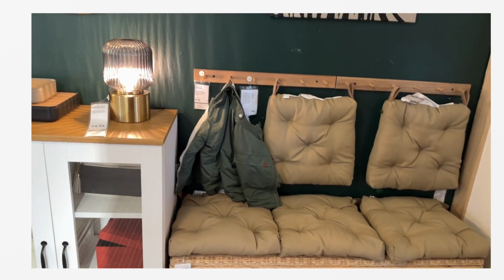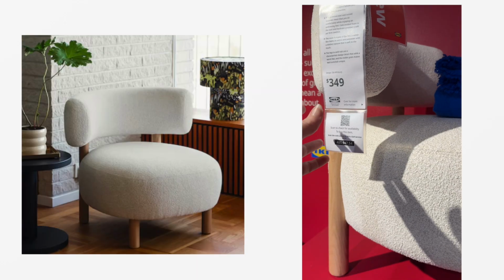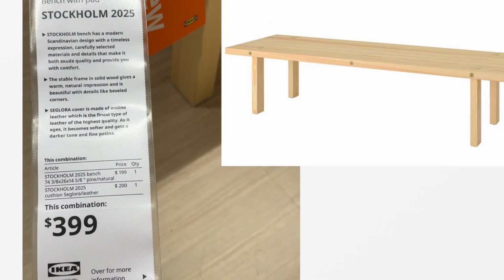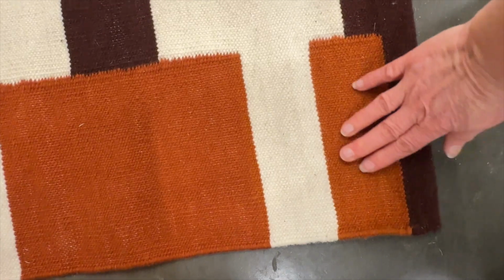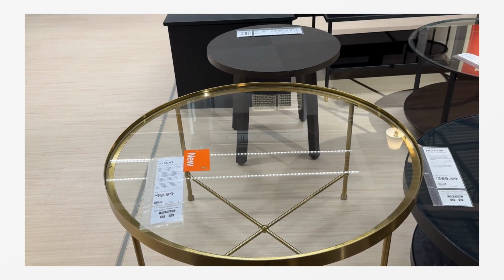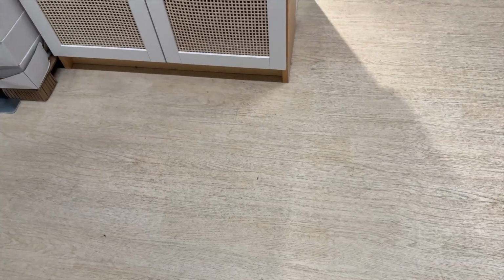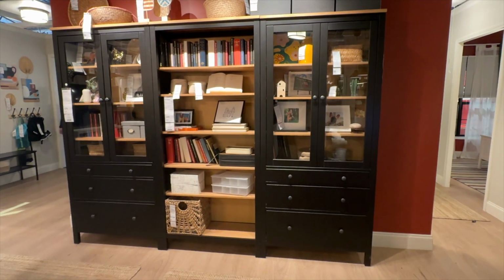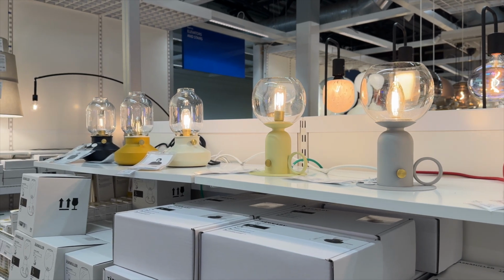IKEA's NEW Stockholm 2025 Pieces: What's Worth Buying (and What's Not)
This is the first big drop from IKEA with over 96 new pieces in the Stockholm line, their higher-end Scandinavian style pieces.

There's everything from sofas to mouth blown glass.  Some do NOT disappoint and some are not worth it in my opinion.

But, it's not just Stockholm that's new in 2025.  There are tons of other new pieces.  Come take a look with me.